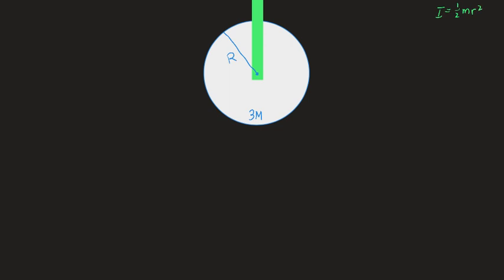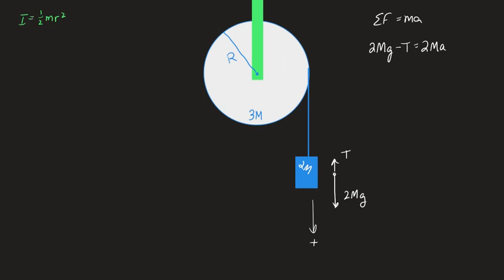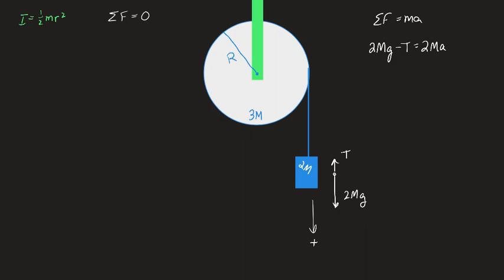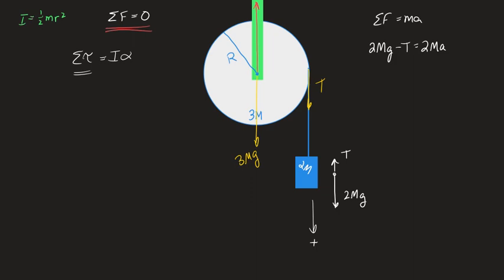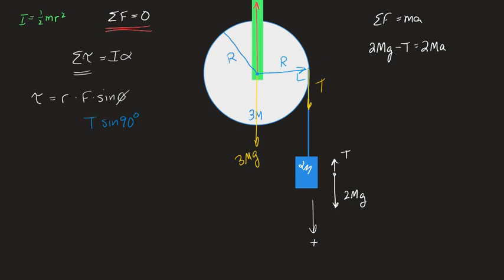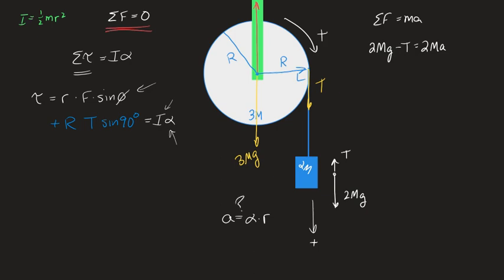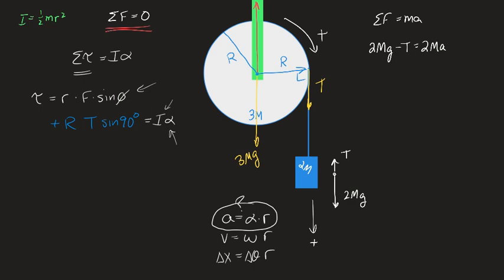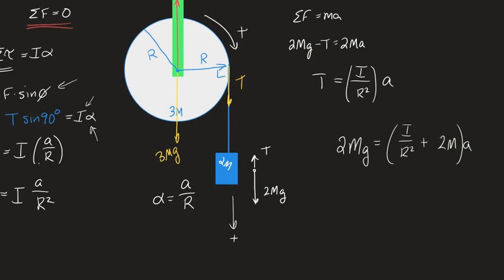Newtons second law for torque 2nd